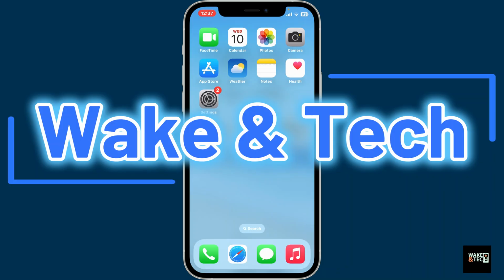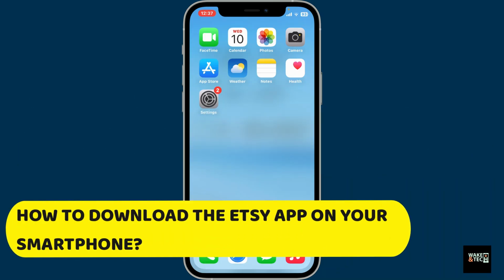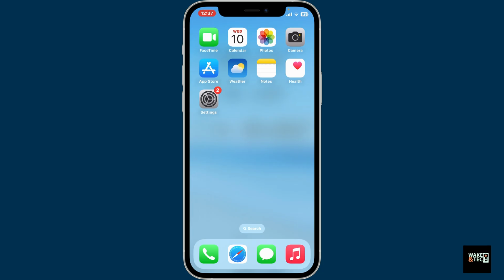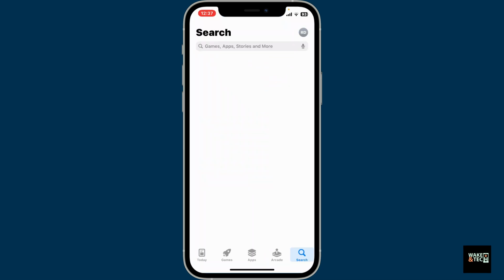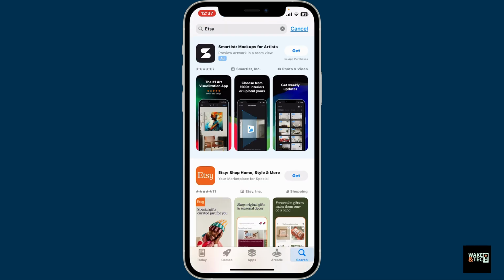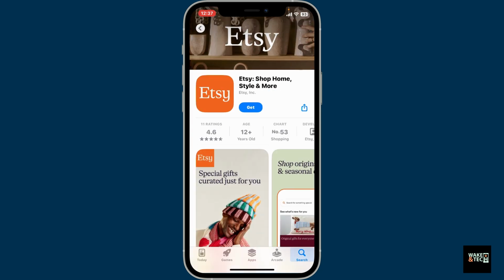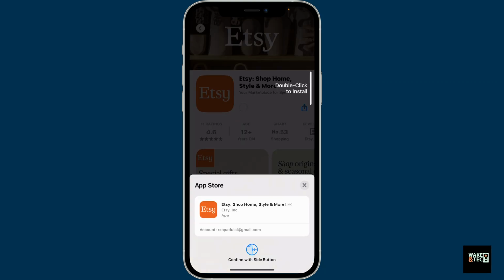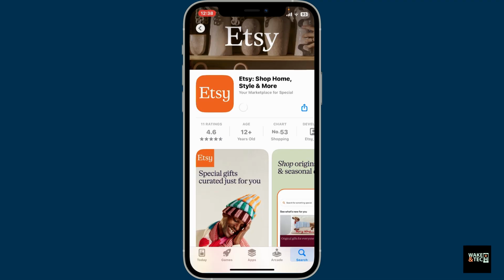How to Install Etsy App on Android & iPhone?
Learn step-by-step how to download the Etsy app on your smartphone! Whether you have an Android or iOS device, this tutorial will guide you through the entire process, making it quick and easy to start shopping for unique items from sellers worldwide. Don't miss out on exploring amazing handmade, vintage, and creative products right at your fingertips!